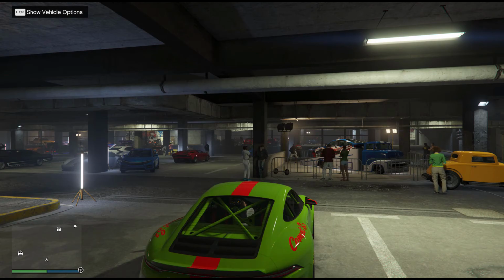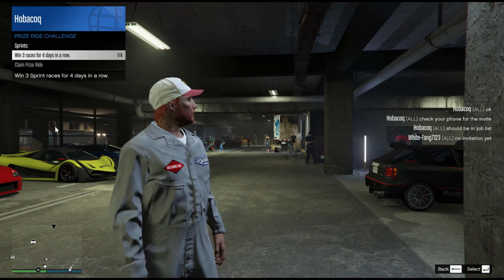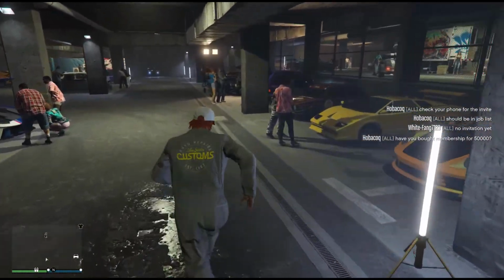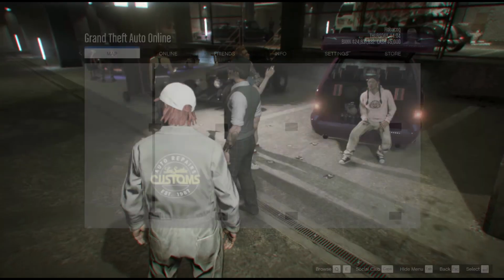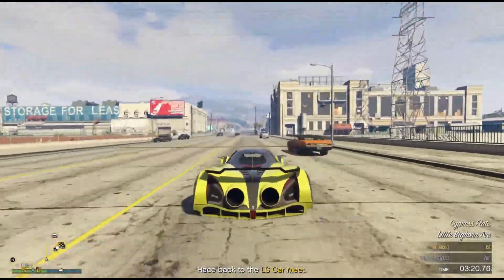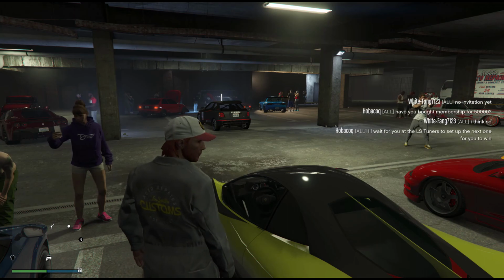GTA *UPDATE* Winning the Futo Prize Ride is EASY NOT HARD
This weeks prize ride is actually easy to win, the text is wrong, Ill show you how easy it is, great news for drifters. Please like this to bump this up the chart to get folk informed.
0:00 The Update
0:50 Find a friend
1:06 1/4 Complete
1:34 How to start the Sprint Race
2:34 Sprint Race Start
6:12 End of Race
6:40 2/4 complete